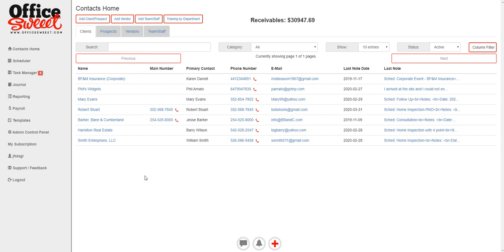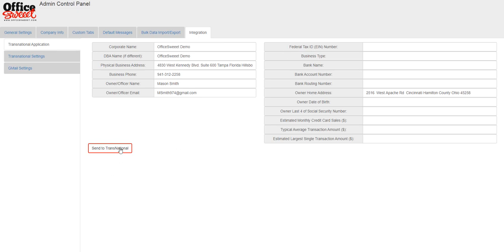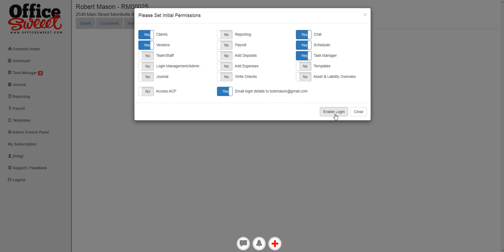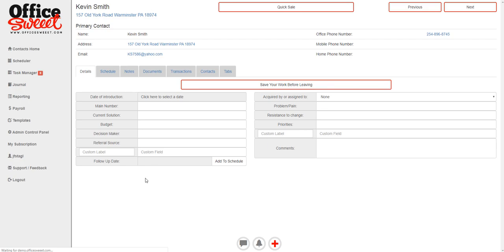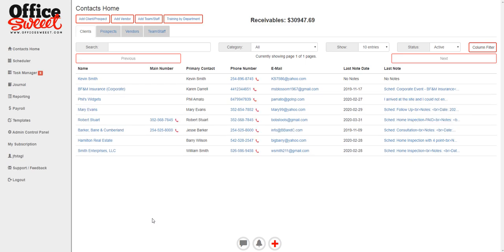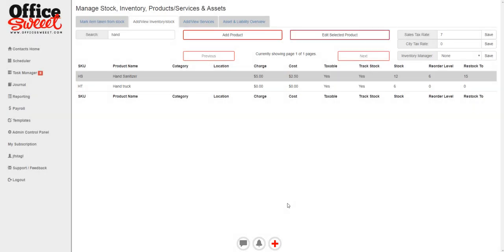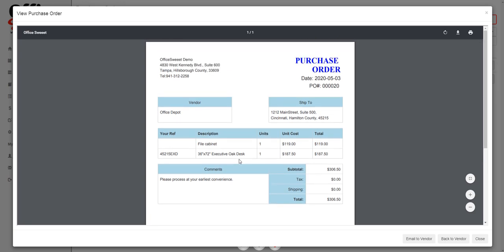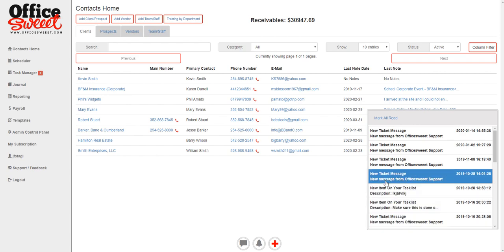Getting Started with OfficeSweeet - May 2020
Get up and running with OfficeSweeet in a few easy to understand steps.

OfficeSweeet is an affordable Enterprise Business Management solution for small businesses and entrepreneurs. This cloud based solution provides an Intranet for small businesses to connect business personnel and easily manage all aspects of business from anywhere in the world. Within the solution we offer an enterprise CRM, a complete accounting system for invoicing, collecting and detailed reporting, payroll calculation, inventory control, scheduling for staff and clients, task and project management, an automated documentation management system with eSign capabilities and an internal real-time communications system to keep everyone in sync with automated messaging for changes in schedule, tasks and inventory alerts. Secure and encrypted access to OfficeSweeet can be made from any device capable of connecting to the Internet.  Hosted on Google servers, OfficeSweeet is completely scalable from solo users to large corporations.